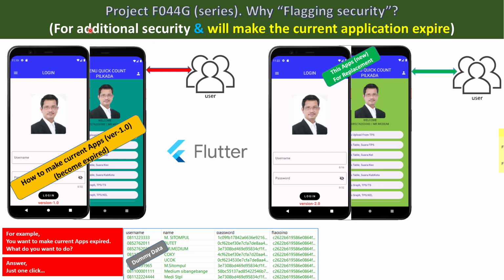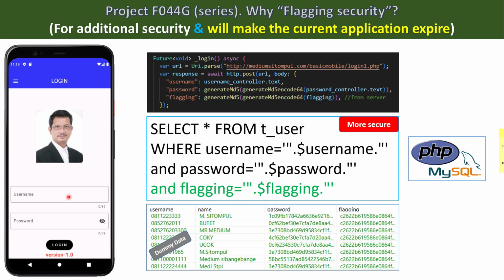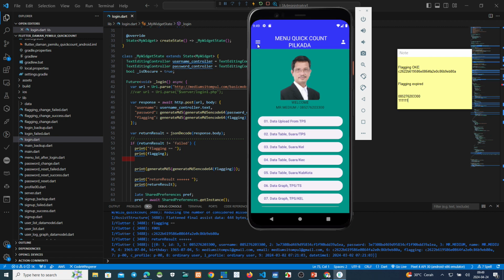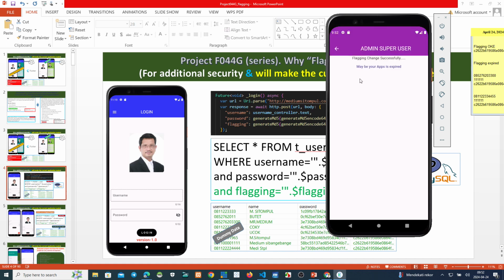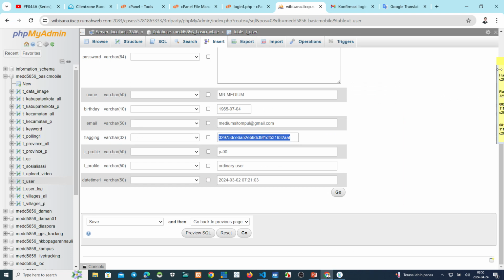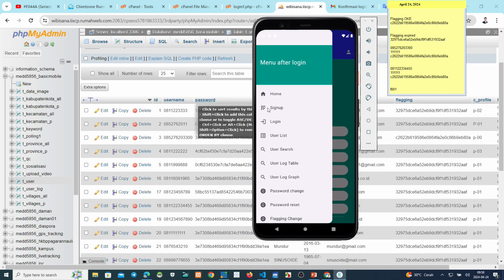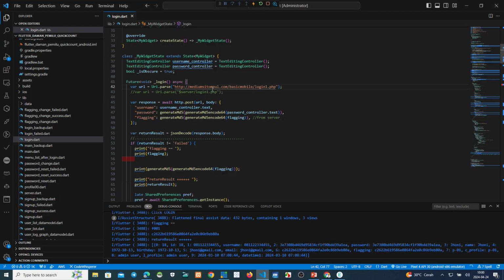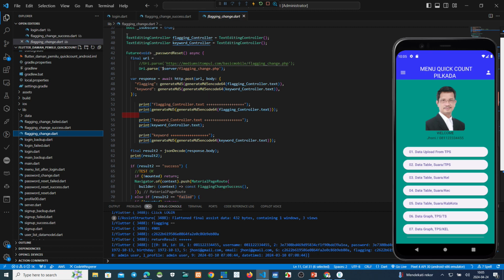Project F044G (series).Why “Flagging security”?(For add security & will make the current app expire)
source code